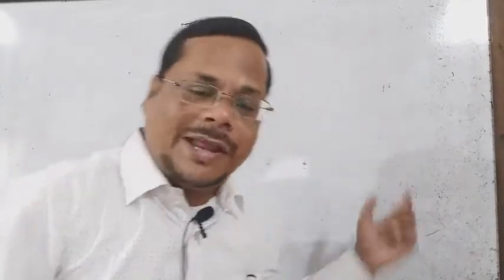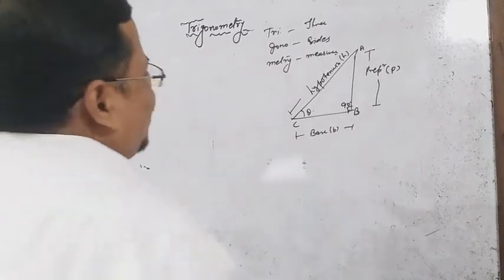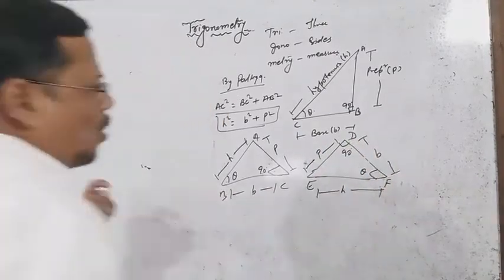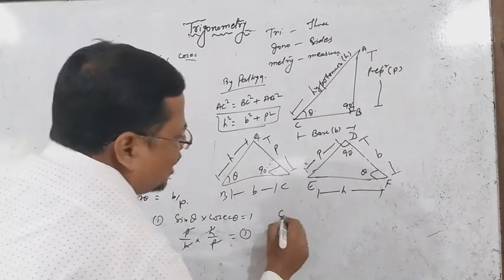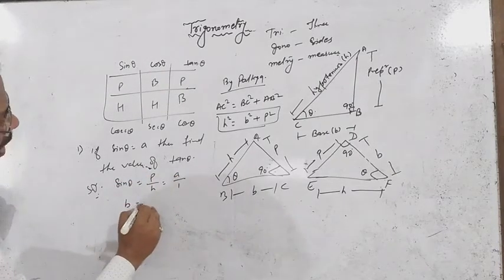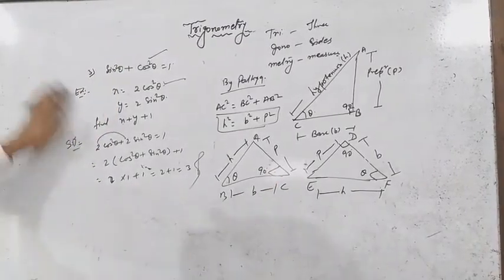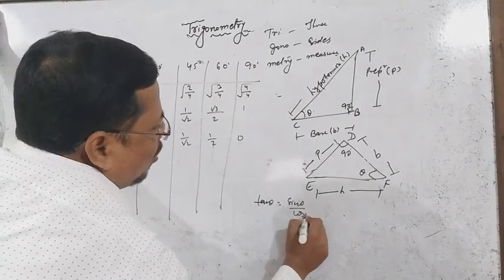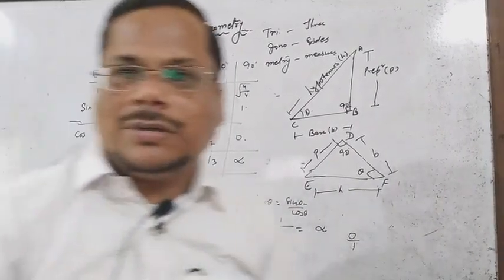Trigonometry | Term 1 MCQ | Maths | Maths full Chapter | Basic /Concept /Exercise | Short trick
This video based on the revised syllabus of CBSE Class 10 to make sure that we are delivering you best content with update syllabus.We will cover cover multiple choice question for term 1 with short tricks.